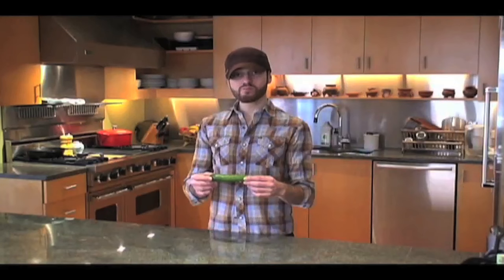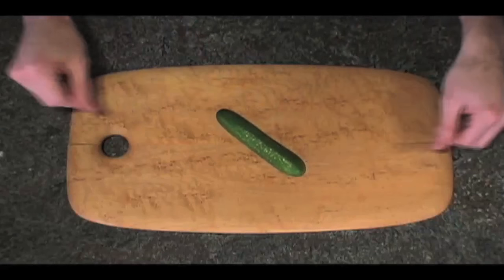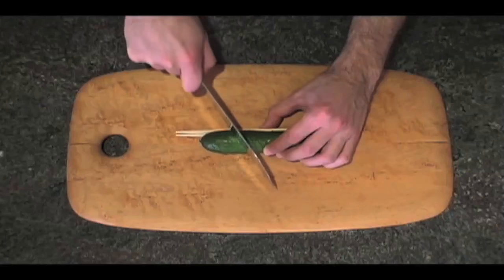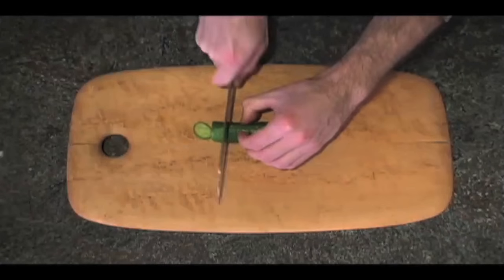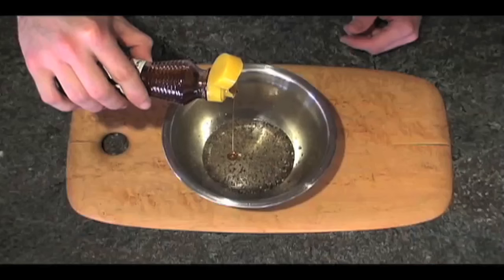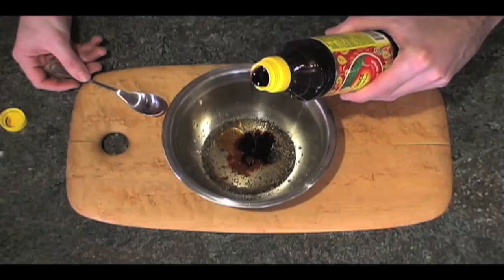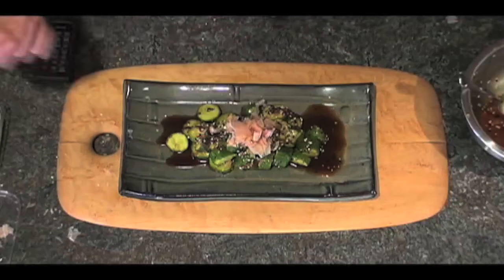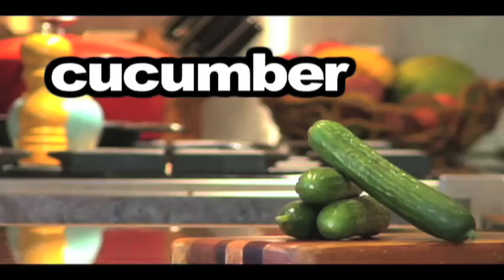A Cool Way to Cut a Cucumber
This fun way to slice a cucumber adds amazing texture to any dish.  Plus, pair it with a fun Asian-style dressing using kecap manis.  It's a sweet soy sauce condiment that's one of my favorite ingredients.

FudeHouse gives you food ideas that creativity can grow upon.  We're all about making videos that empower and inspire you to up your culinary game.

We like the fun.  We like the funk.  And we want to give you the funkiest cooking lessons out there.

Forget detailed recipes, whole meals, or overly complicated dishes. We keep it quick and easy, and teach you some basic principles in the kitchen to let you get creative.

Food can sense fear.  Have no fear.